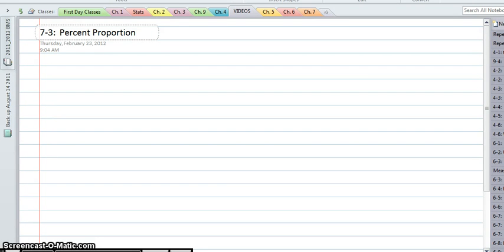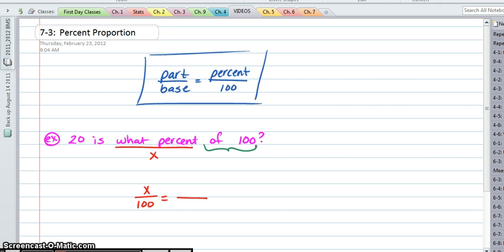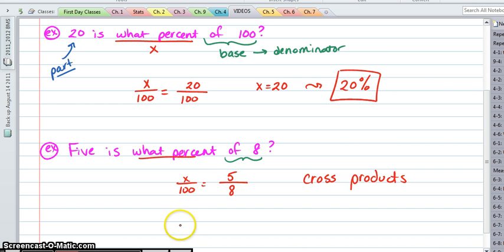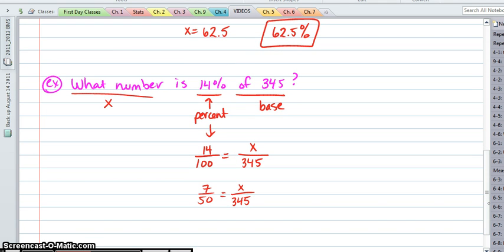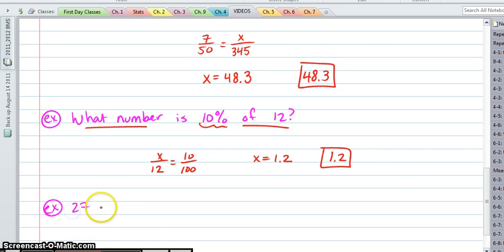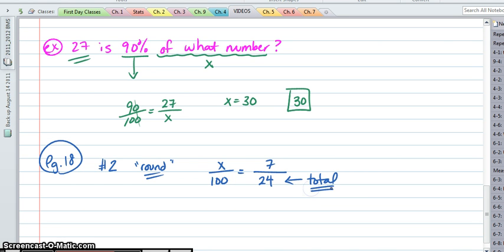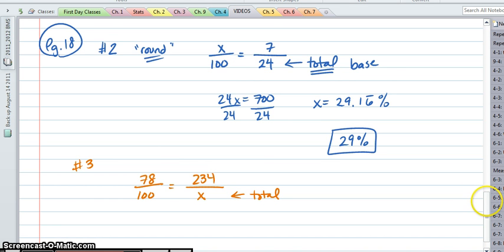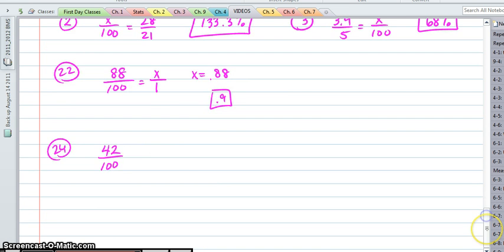7 3 Percent Proportion